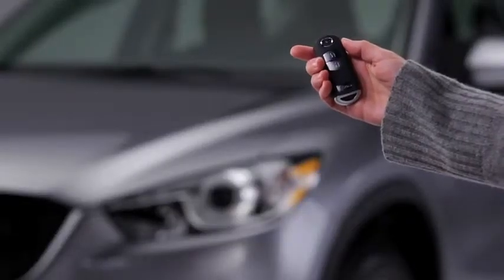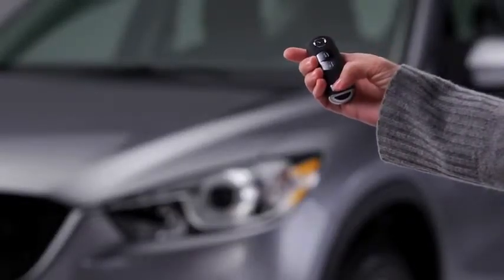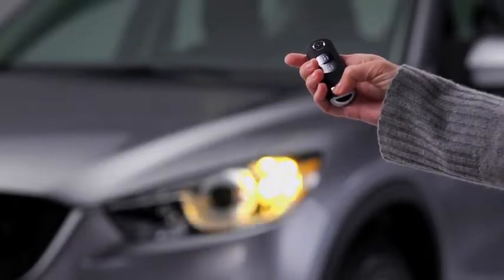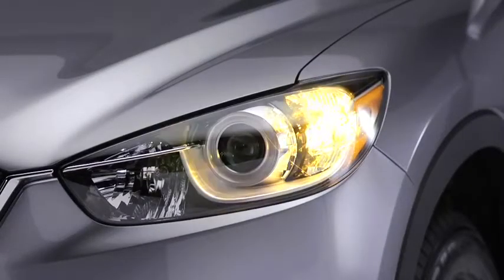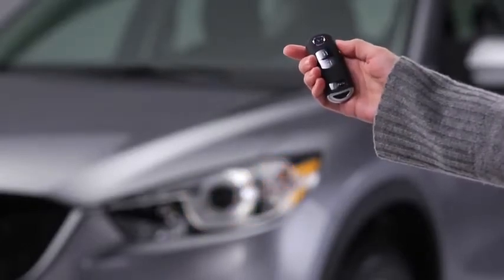2014 CX 5 — Remote Keyless Entry System Mazda USA